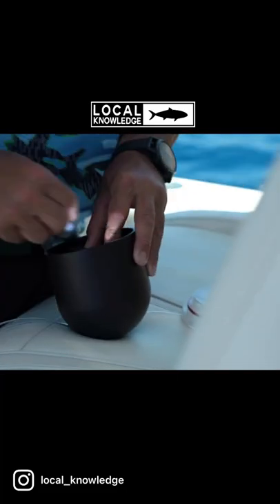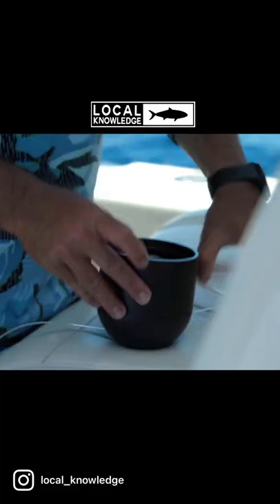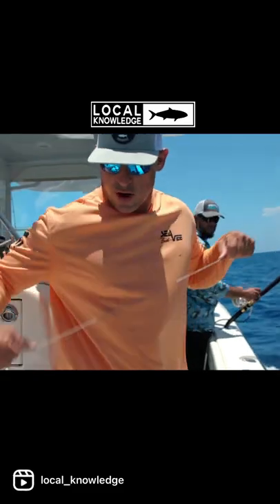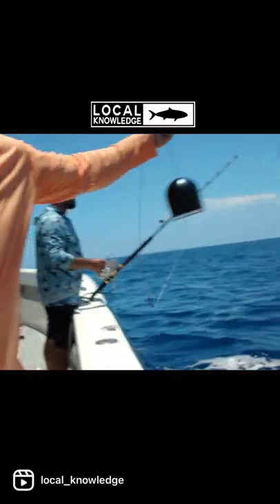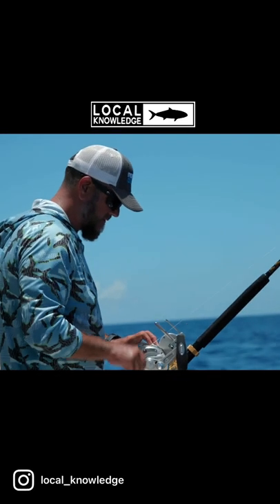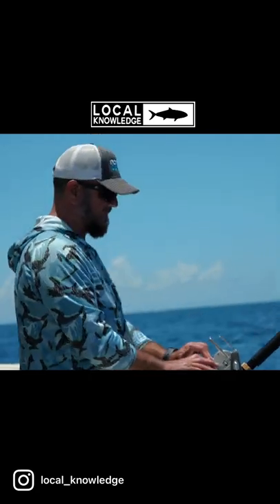Hooker Electric GoPro Housing 📸